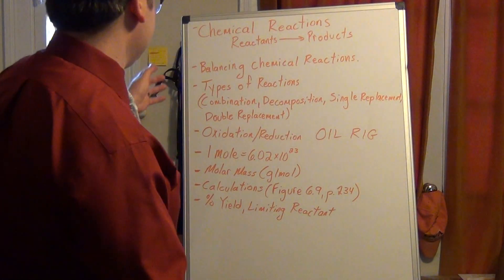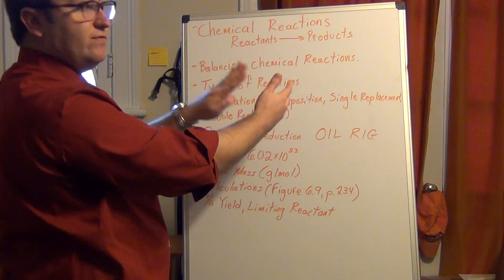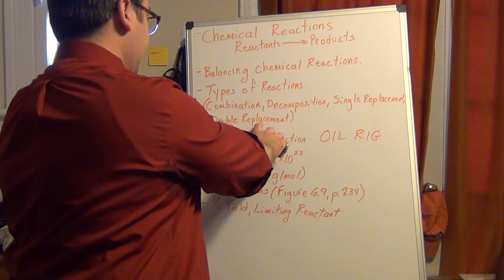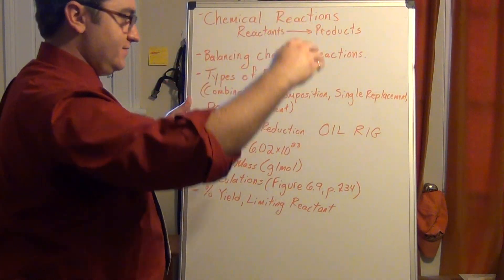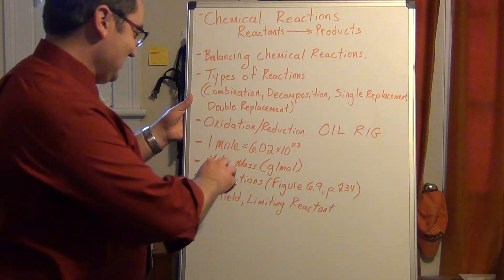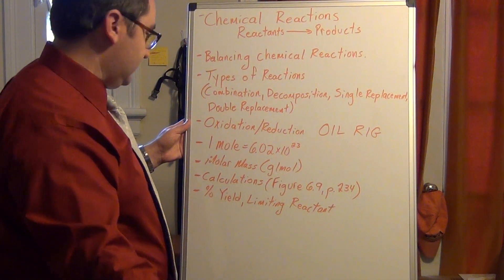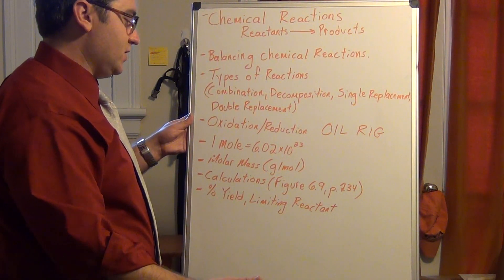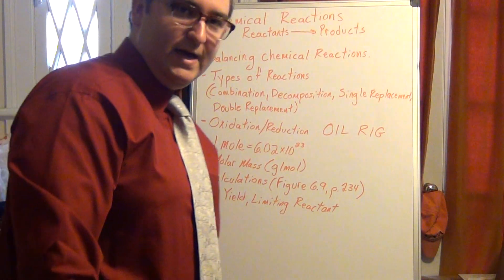Study Guide II (5 of 5)